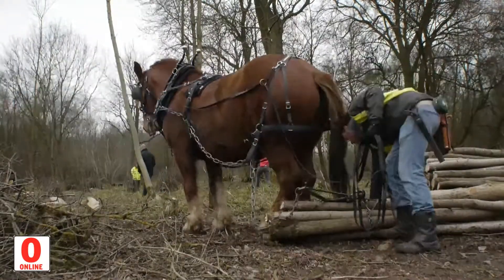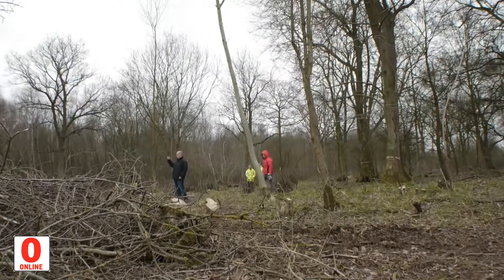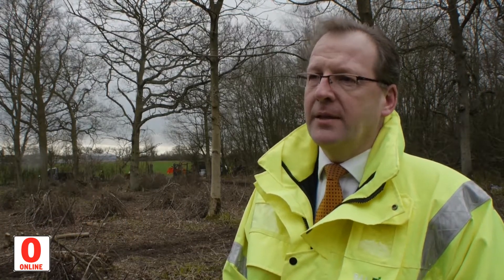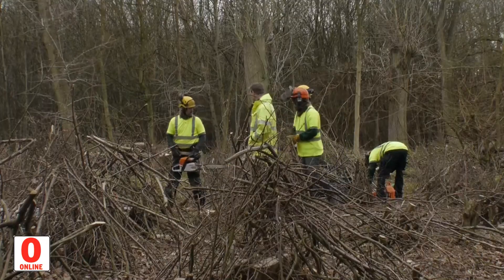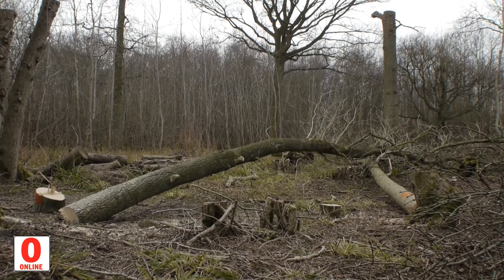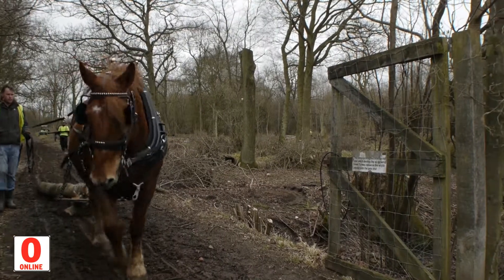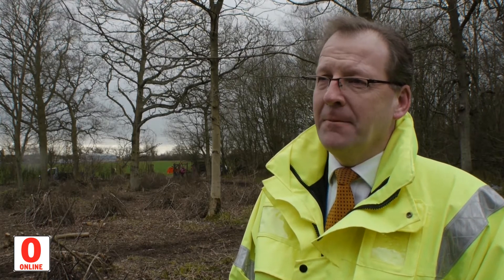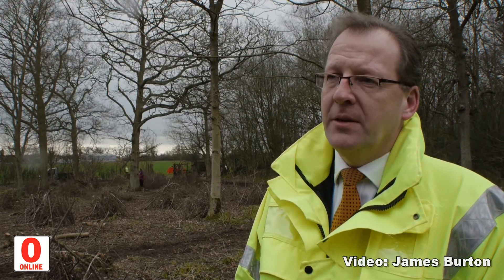Suffolk Punch mare Holly helps clear up woodland at Stansted Airport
Suffolk Punch mare Holly joined ground workers in clearing up woodland just outside Stansted Airport, which is managed by the Essex terminal's owners BAA.